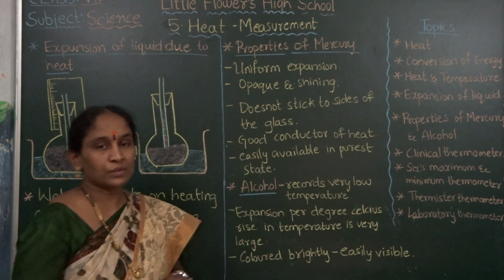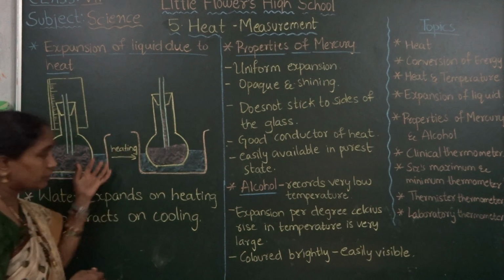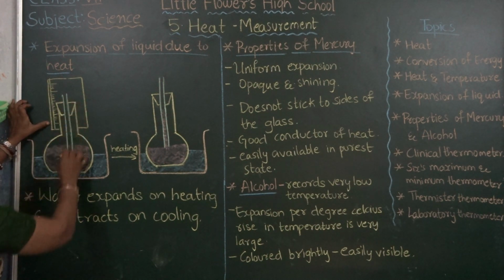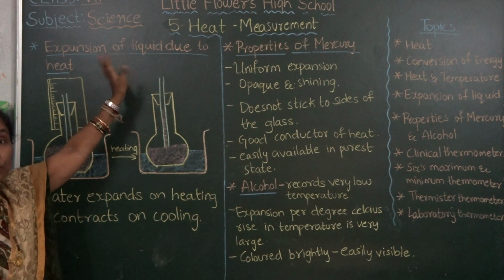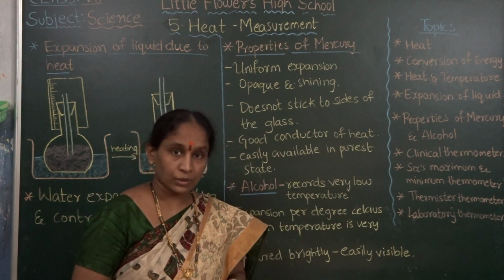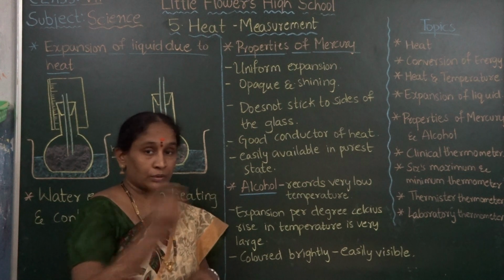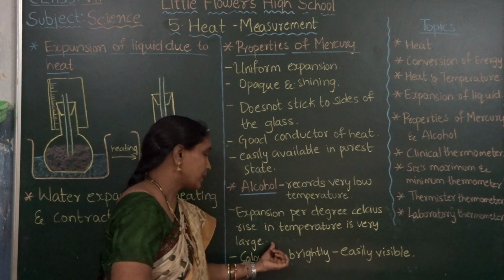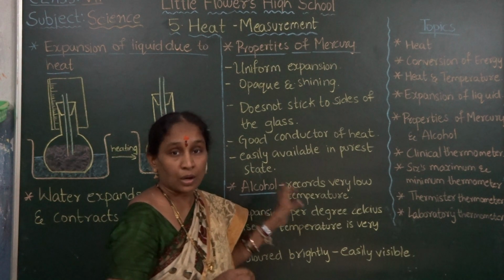VII SCI 5 HEAT MEASURMENT TOPIC 2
by A. KRISHNA VENI M. Sc. (Org. Chem)
PRINCIPAL, LFHS, AMBERPET, HYD.